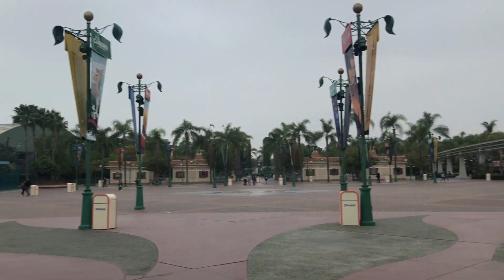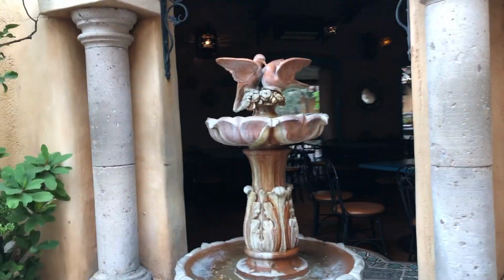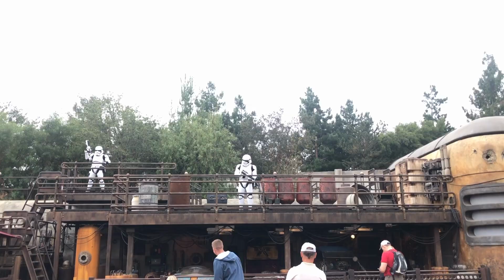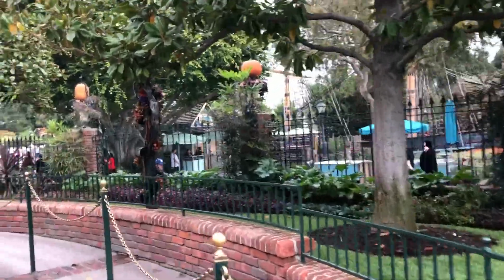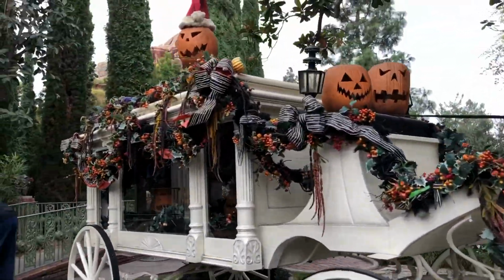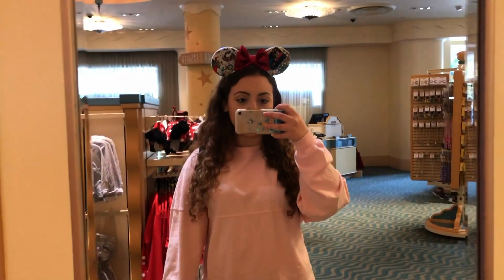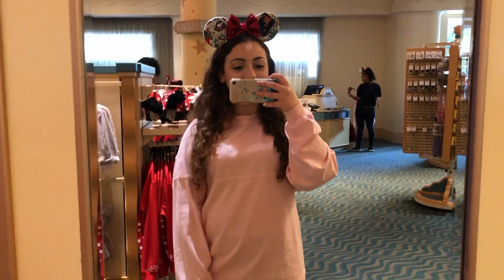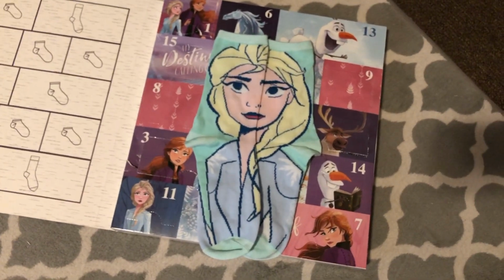VLOGMAS 2019 DAY 3- Going to Disneyland Alone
Hey friends! So excited to be back for another day of vlogmas! In today's video, I'll show you guys what I do on a typical day when I go to Disneyland alone. See you guys soon!
-xo Anyssa✨